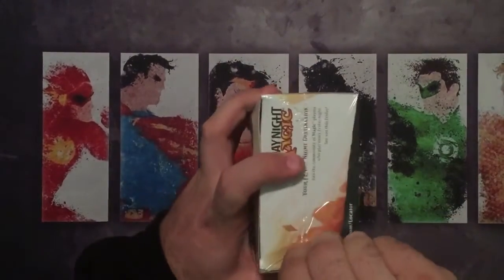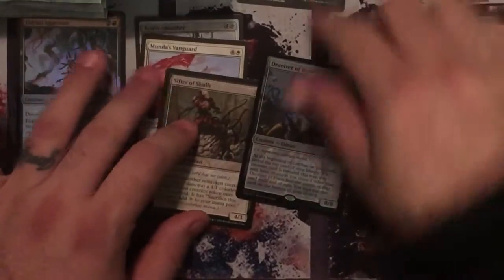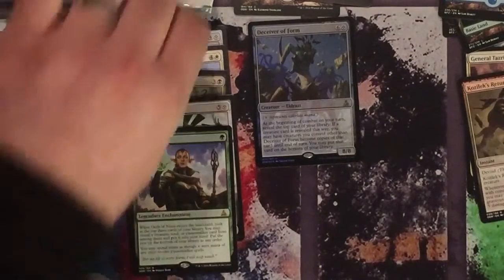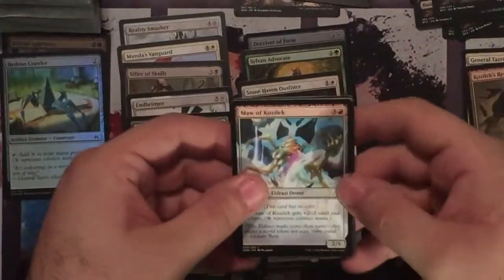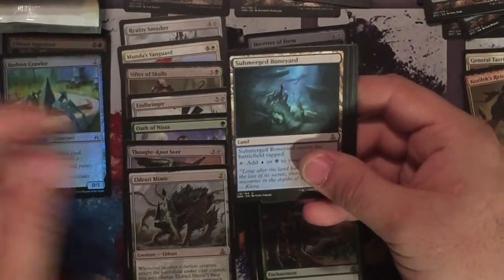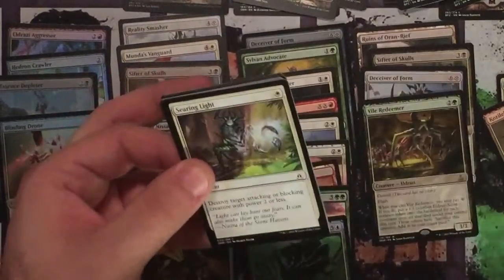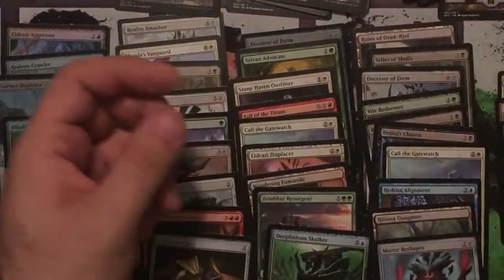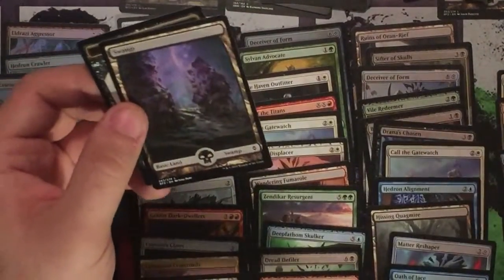MTG OATH OF THE GATEWATCH - Booster Box Opening #1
OATH OF THE GATEWATCH BOOSTER BOX #1 OPENING

OATH OF THE GATEWATCH

I recorded this last week on release day, but got busy and had to go out of town. Sorry for the delayed post.

What will we pull? Plainswalker? Expedition? Foil Rare?